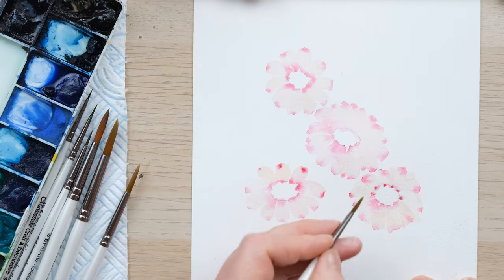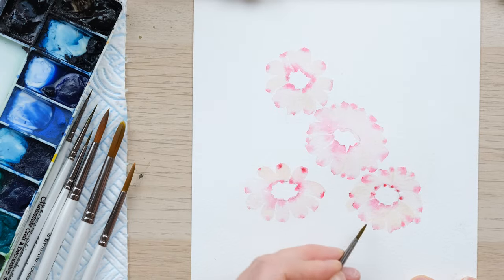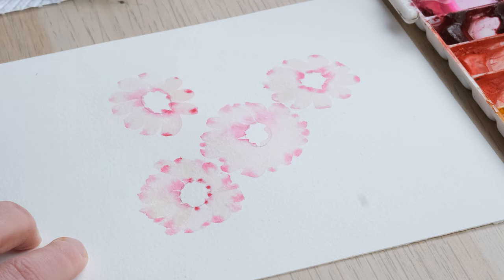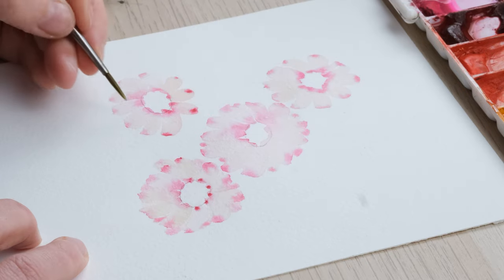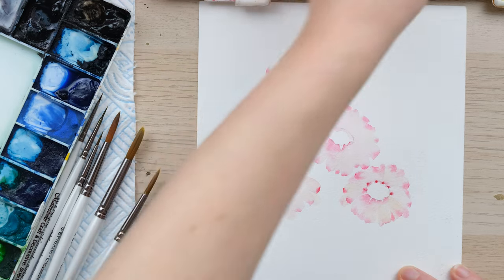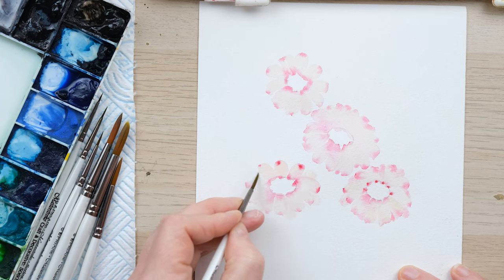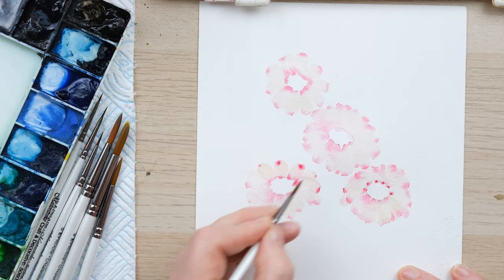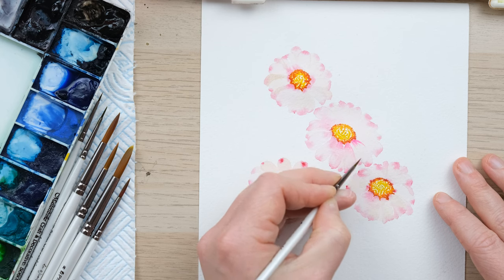Easy Watercolour Morrocan Daisies!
I am very excited to invite you to join me next June (June 29th - July 6th 2024 ) in the picturesque surroundings of Atlas Kasbah, Morocco for a week-long painting luxury retreat!

June 29th - July 6th 2024

I will be teaching my entire botanical watercolor painting process inspired by the native plants and vibrant colours of Morocco. By the end of the retreat, you'll get to create your own frame-worthy composition — a botanical snapshot of your time in Morocco.

Last time the trip sold out 24 hours after release so please don't delay if you would like to join me there!

First, watch the video for a sneak peek of our botanical painting trip in the South of France before I reveal all about the Morocco Trip.

This retreat is perfect for all painting abilities; we will start everyone off with the fundamentals of watercolour painting and then move on to studying native plants & flowers  - and I will make sure to help guide you at your own pace - choosing a color palette, composing an arrangement on the page all so we can create beautiful pieces of art that you can hang on the wall and be proud of.

We will stay at Atlas Kasbah; a beautiful air conditioned eco-lodge with a Berber-inspired design, welcoming fresh breezes from the Atlantic coast. Enjoy a three-course welcome dinner with wine, savoring delightful Moroccan flavors. There are beautiful gardens, plenty of shade and a beautiful pool to dip in whenever you wish! We will have gourmet, chef-made meals, (vegan and vegetarian friendly, no worries about special requests).

When we aren’t painting in the art studio we will explore the Claudio Bravo Palace  and the stunning garden, modeled after the Menara Gardens in Marrakech on a half day trip. Throughout the guided tour of the estate, wander the labyrinthine paths and gather inspiration from the impressive collection of exotic plants, original Egyptian statues, ancient Moroccan vases, and of course, Bravo's own paintings. Snap some reference photos, or take your time sketching the native flora in the gorgeous gardens.

We will also take half day trips to the lovely fishing village of Taghazout, by the Atlantic coast  and Souk El Had in Agadir, the city's beating heart. This market is a colorful reflection of modern Moroccan culture. Explore its winding paths, capturing the vivid sights of fresh produce, fragrant spice stalls, and delicate dried flowers. You'll also enjoy sweeping views of Agadir from a cable car ride.

We have kept the trips to half days to ensure the maximum amount of time to paint with me at the Kasbah.

We are limited to 16 guests so it will be a real bonding experience. Imagine being around like minded people who have the same joy of painting; these retreats have the potential to be life-changing.

Risk-free Covid-19 return policy, fully refundable if you can’t make it due to the virus.*

Atlas Kasbah has a range of beautiful accommodation, single and shared rooms. We create a Facebook group in advance of the retreat so we can all get to know each other and connect. By the time we’re at the retreat all those nerves will be gone and we’ll be on our way to making life long friends in this beautiful place.

Excited?

I am so excited about this region of Morocco. If you love to paint like me then this is the ultimate place for inspiration.

*If the retreat is canceled due to COVID-19, other force majeure events, or circumstances out of UpTrek's and/or the instructor's control, UpTrek will let you know as soon as possible, refund the total cost of the retreat, and help you find another option for your vacation.  If the retreat takes place, but you cannot attend due to COVID-19 related circumstances outside your control, please notify us as early as possible and UpTrek will refund the total cost of the retreat.